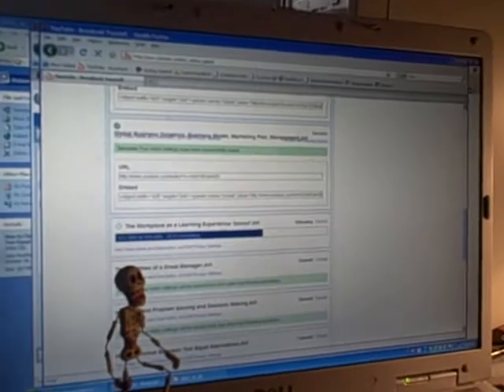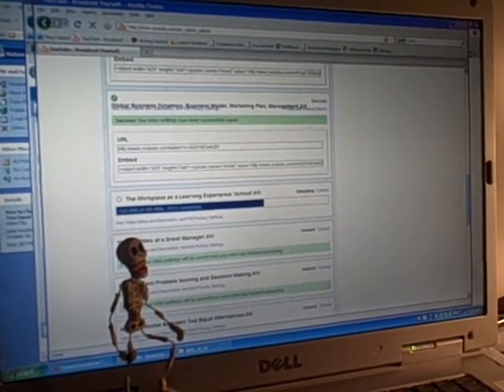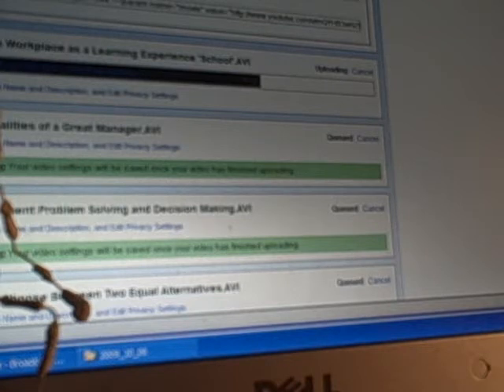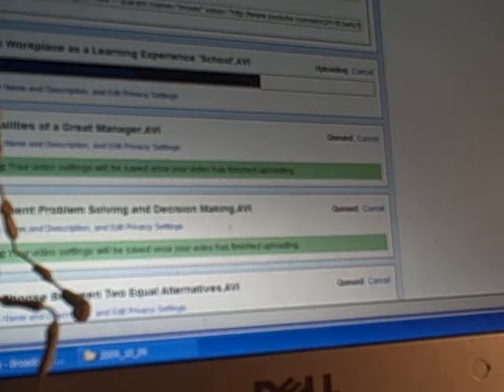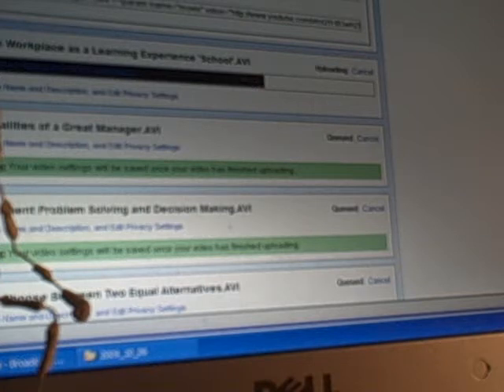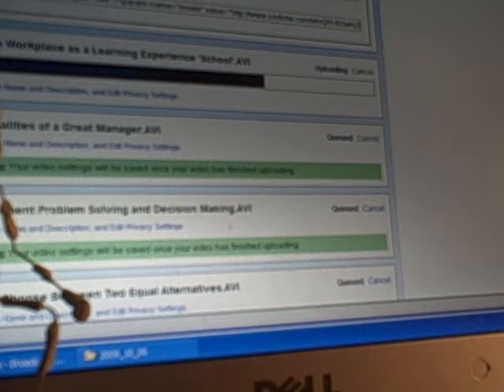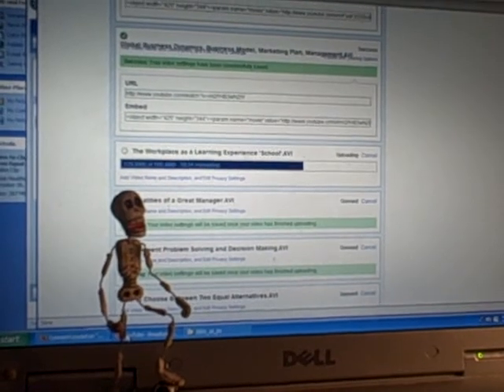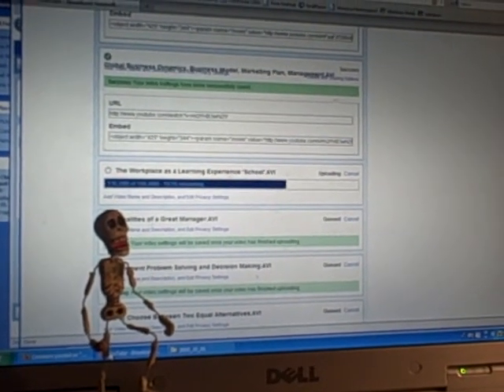Ideas, Stimulated Thinking and Random Associations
by connecting the dots through associations we can stimulate thinking that generates new ideas Jack D. Deal Business Development